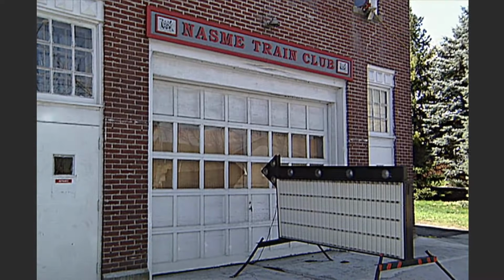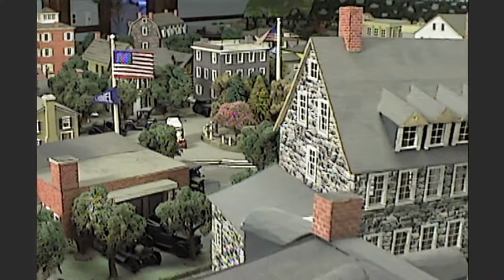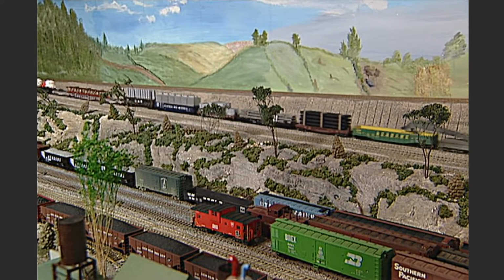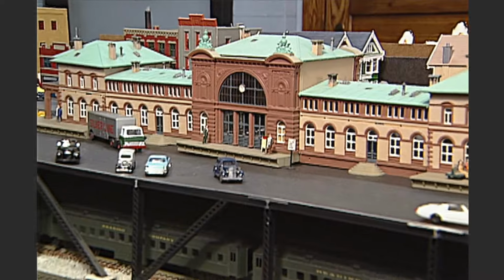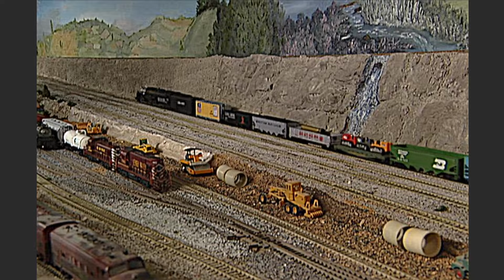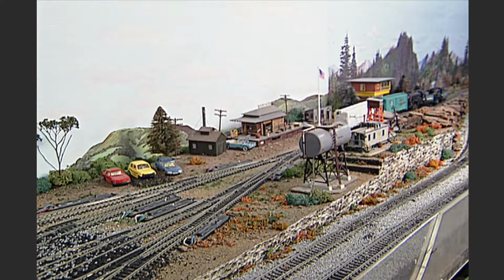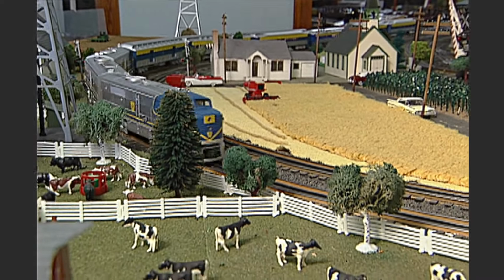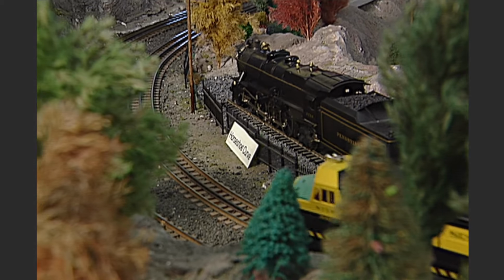NASME Layout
FOUR SCALES in ONE Layout! This club has built an amazing model railroad in an old fire station.